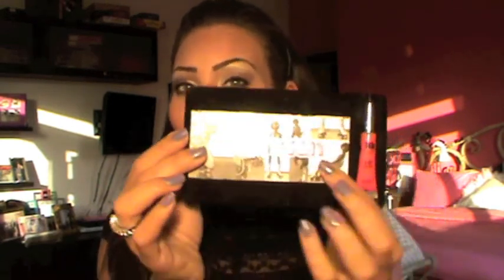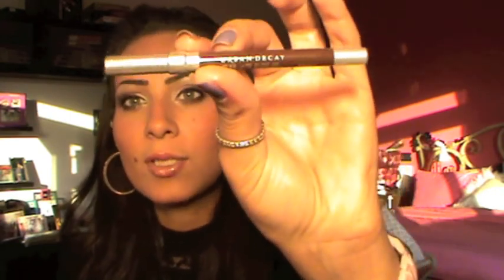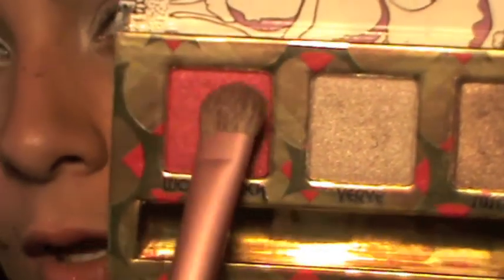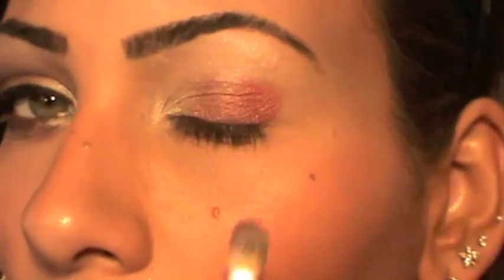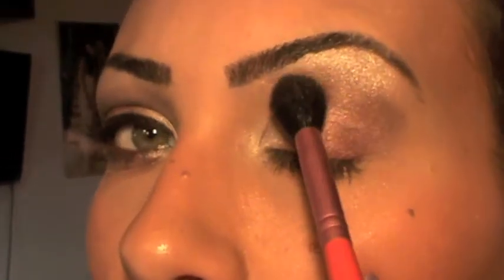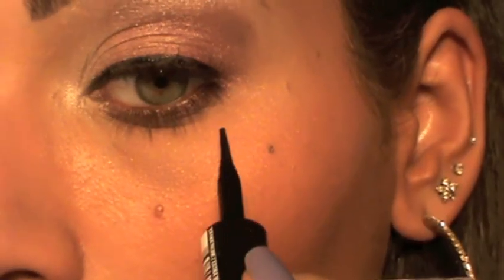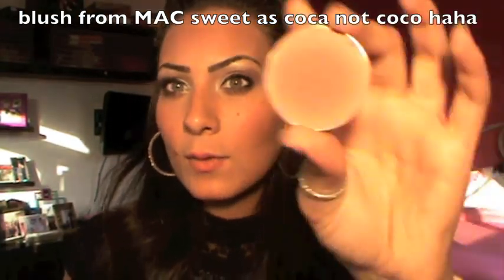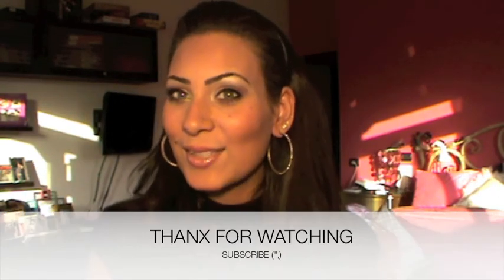Roller girl pallet tutorial (urben decay)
hey girls
here is one of my fav.looks lately it pretty easy hope u enjoy it ,and let me know what u think
add me on facebook @didi didielliedi
thanx for watching ...xoxo